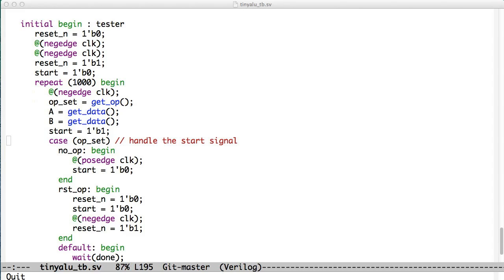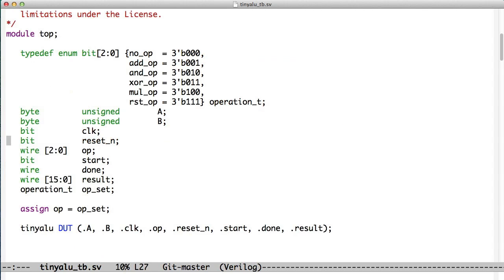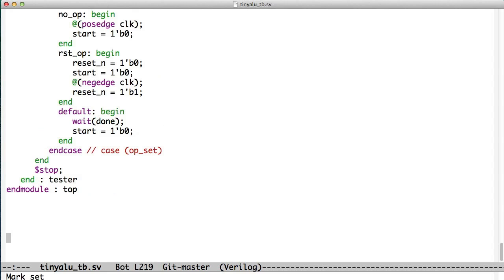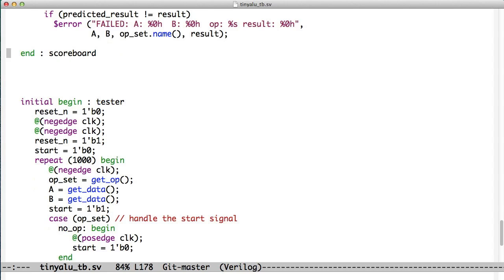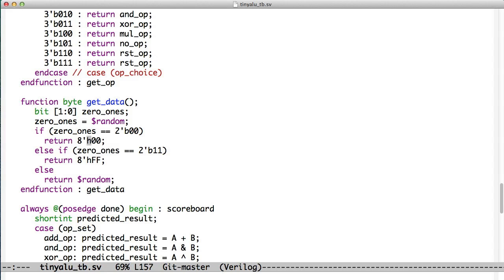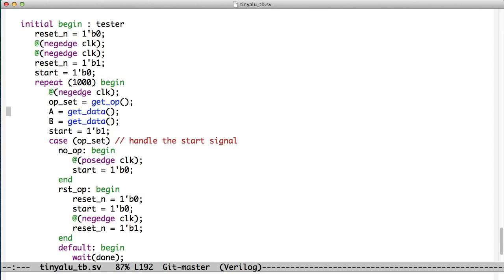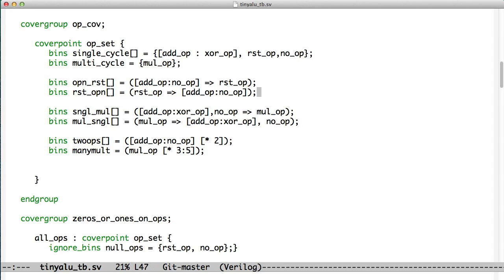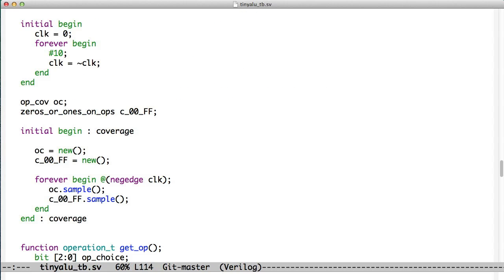Chapter 2: Conventional Testbench for the TinyALU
The base testbench that we will convert into a UVM testbench over the course of the book.